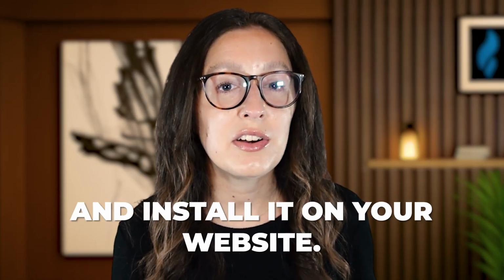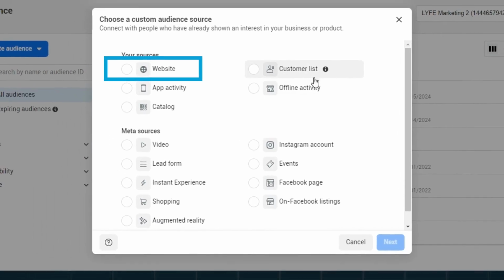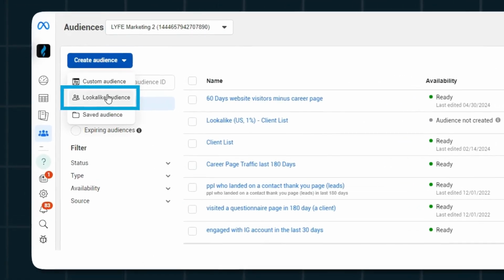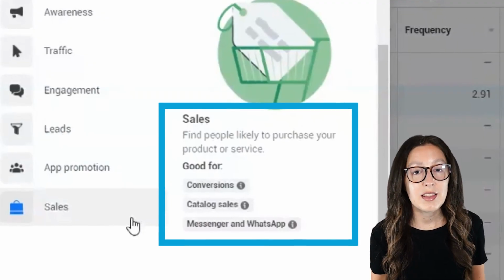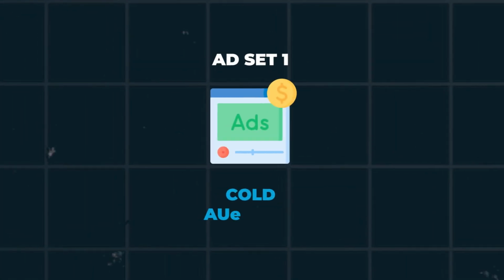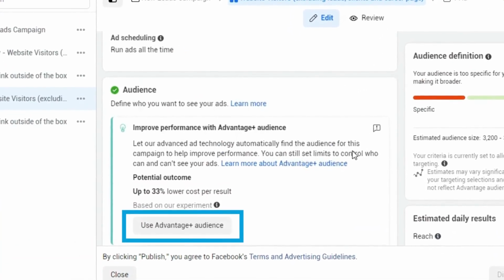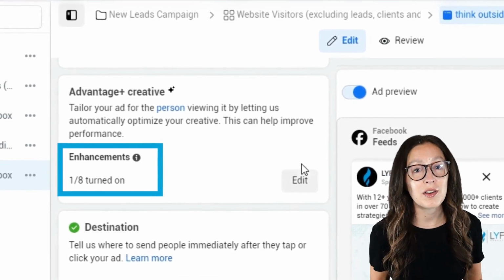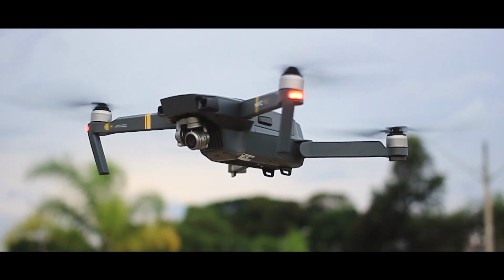How To Grow With Facebook Ads [FOR BEGINNERS]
If you’re new to Facebook ads and you want to bring in more sales or leads and increase your revenue like our clients did, you can do that in the 5 steps I’m going to share with you today.

The steps I’m sharing today are the REAL steps that are working right now for other small business owners just like you.

And make sure you watch to the end because step #5 is one that could REALLY make or break your business as a whole.

00:00 Intro
0:33 Installing the Meta Pixel
1:44 How to upload Facebook custom audiences
5:20 How to choose the right Facebook ad objective
7:12 How to segment Facebook audiences
9:33 How to A/B test Advantage+
10:46 Don't use this one Advantage+ feature
12:49 What to include in your Facebook ads